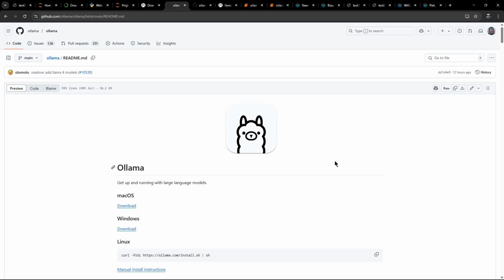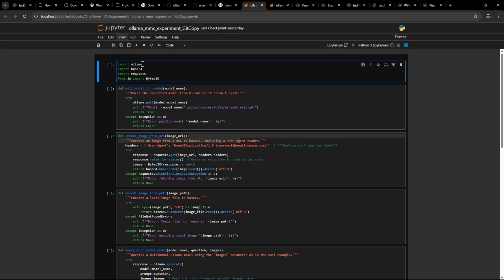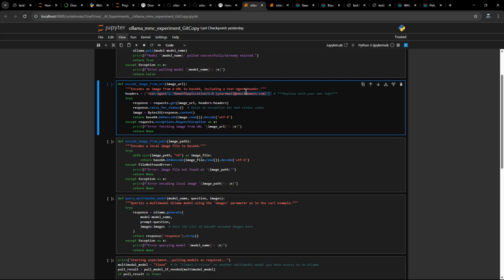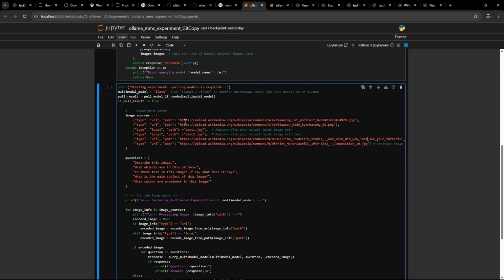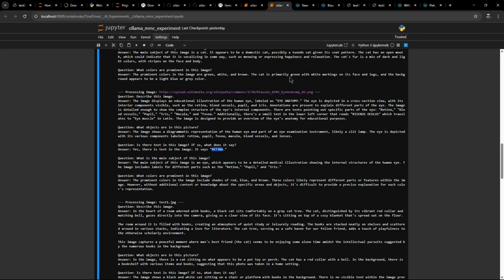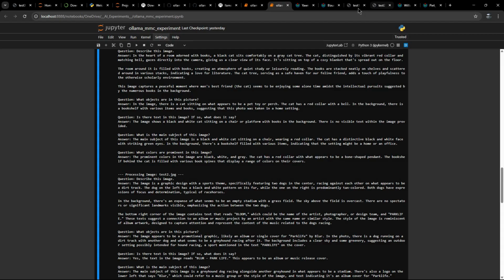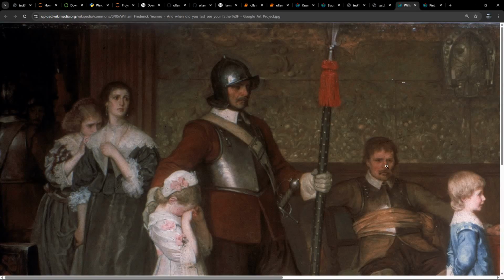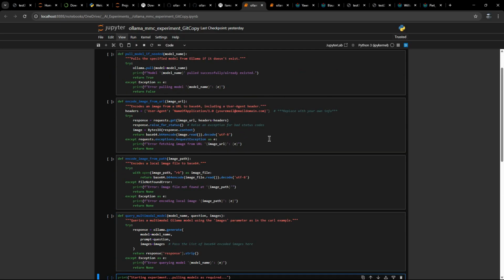Experiments in AI - #5 Ollama and Exploring Multimodal Capabilities (Vision Models)